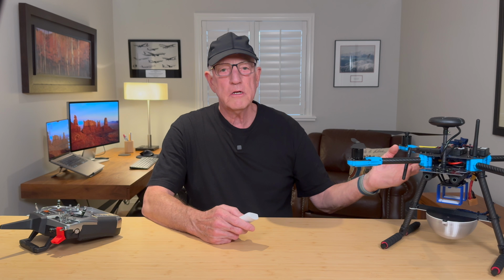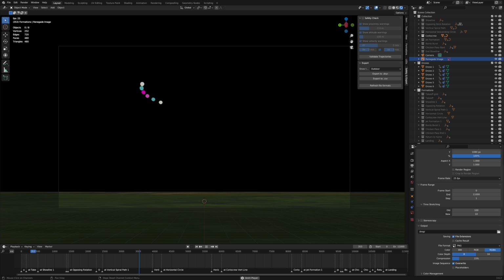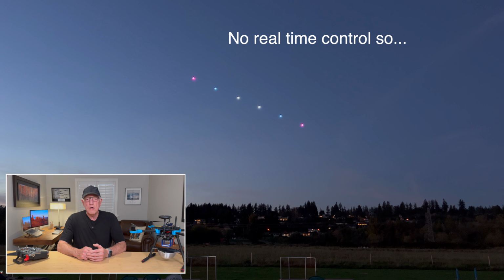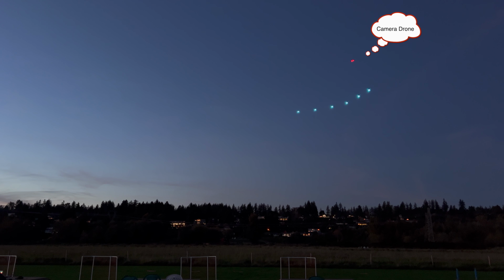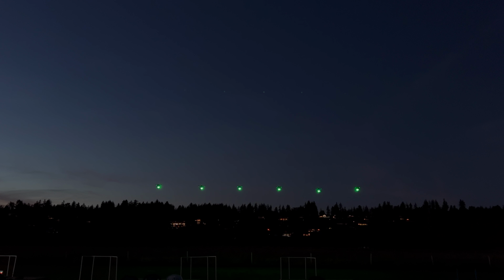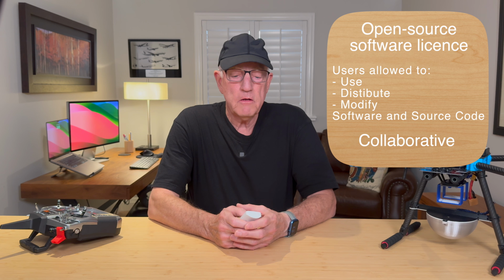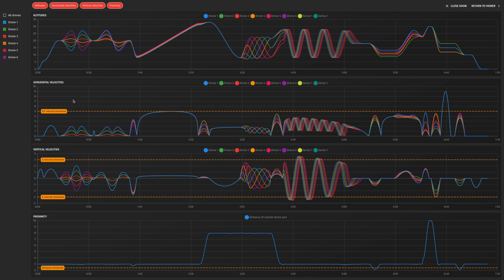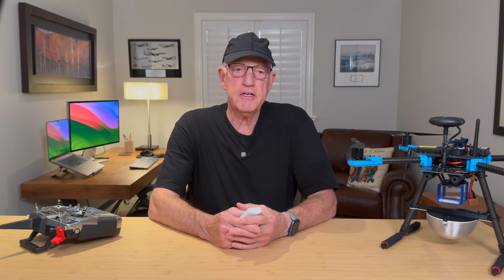How I fly Drones in Synchronized Flight with Open-Source SKYBRUSH software.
This video describes how I fly multiple drones in synchronized flight using open-source software from SKYBRUSH.